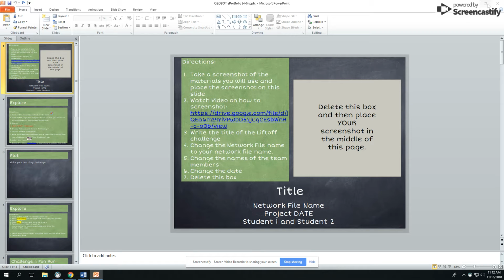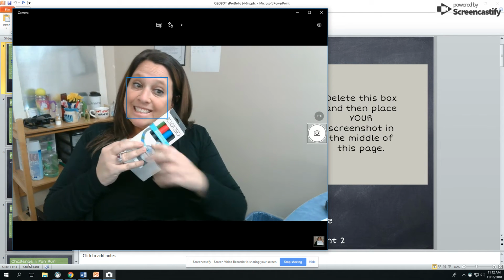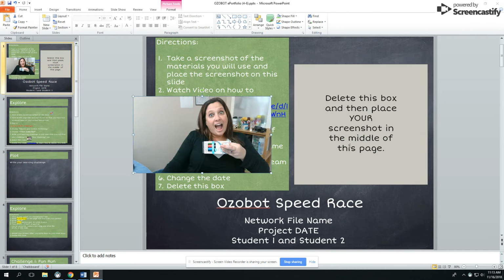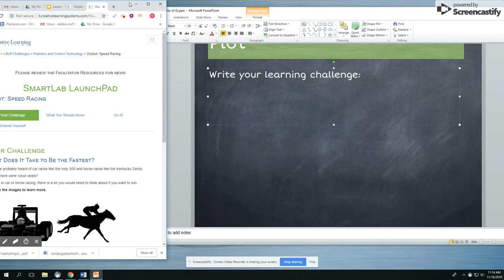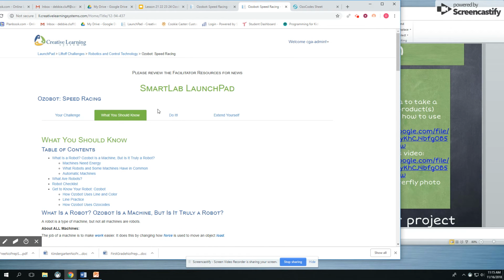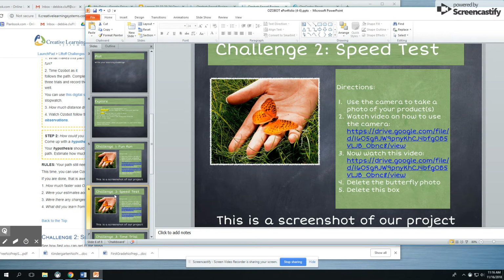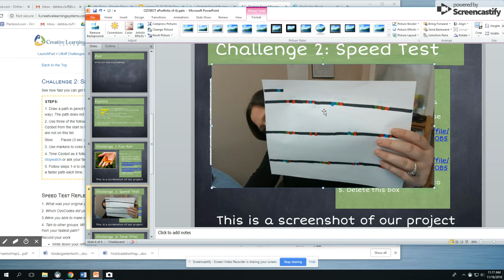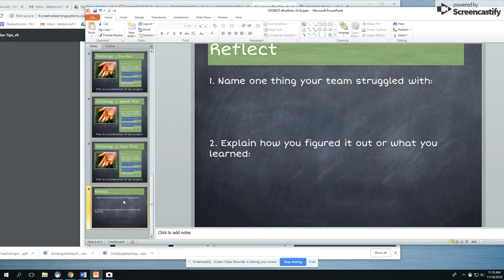Nov 16, 2018 11:18 AM